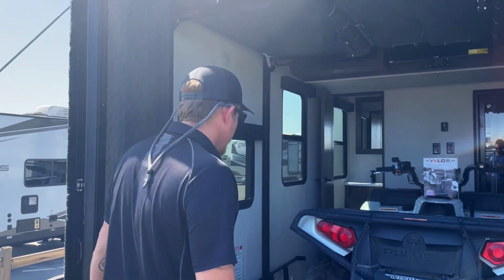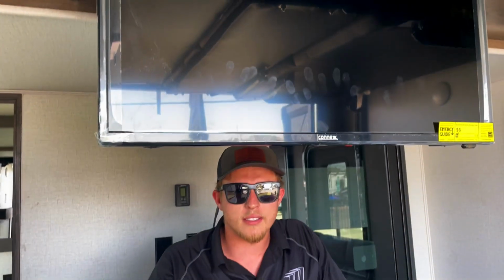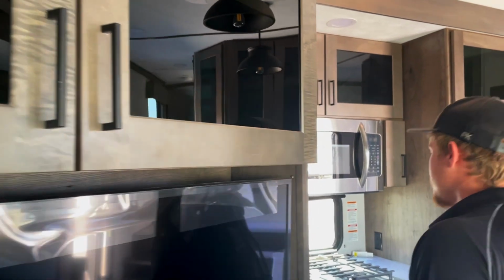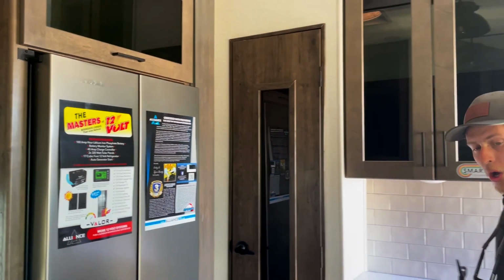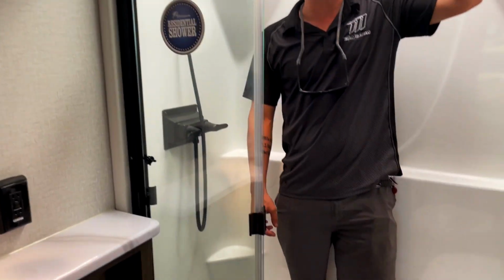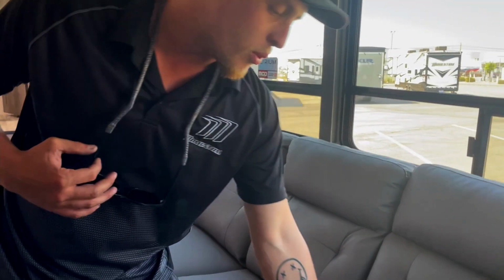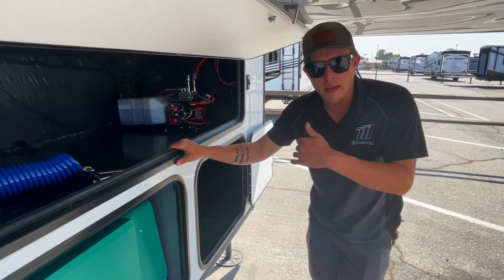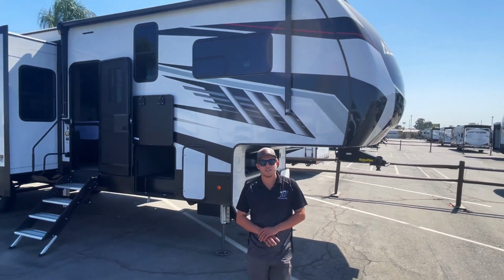Alliance Valor 36V11 | Toy Hauler Depot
The Alliance brand creates products with the customer in mind! They high quality 5th wheels made by RVers for RVers. They're packed with adventure ready equipment for any journey you want to take! Be sure to watch the tour to see all the amazing features this toy hauler has to offer!

Features:
Sleeps 9
11' Separate Garage
60-Gallon Fuel Tank
Dual Entry
Full and Half Bath
Solar

Be sure to call or stop by today to check out this toy hauler!

Address:
2581 E Central Ave

For more information on this unit and other great offers, check out our